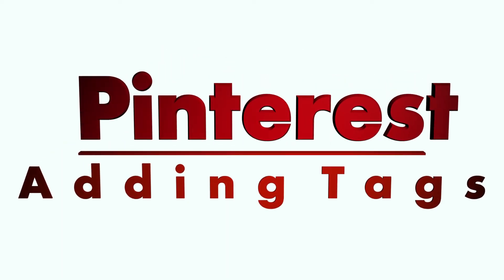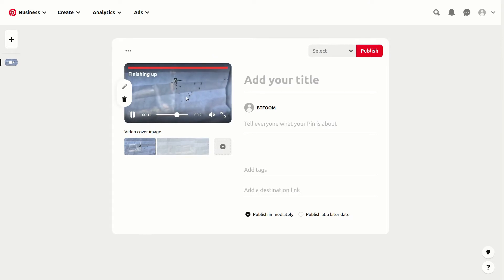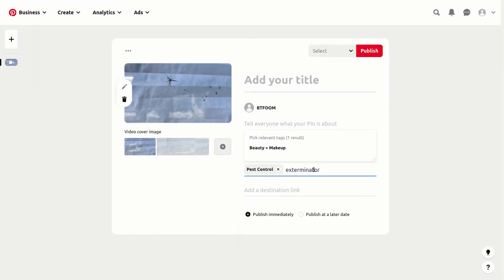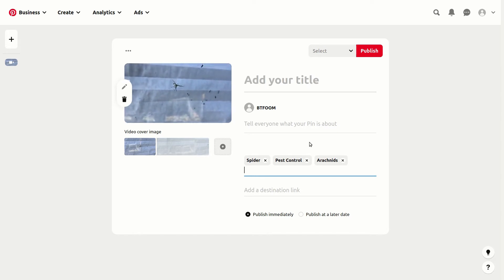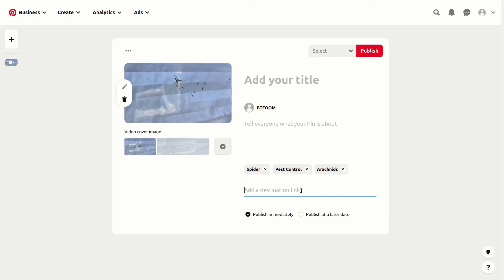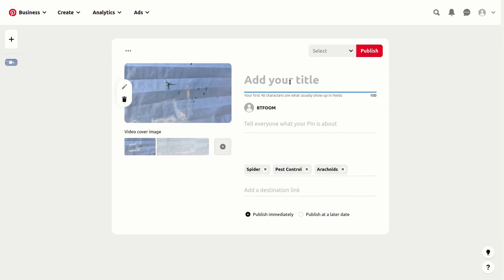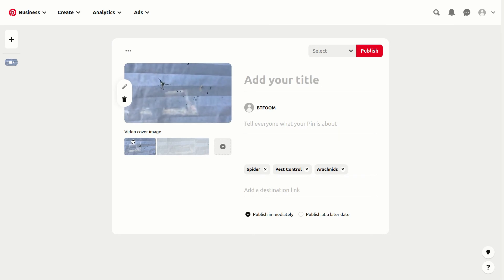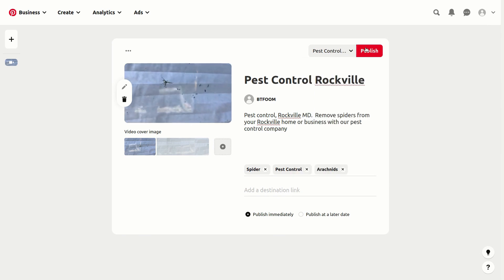Pinterest Video | Adding Tags | SMM | SEM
How to add tags to Pinterest videos to help with SEO and search results.